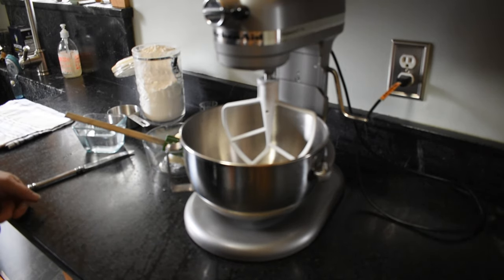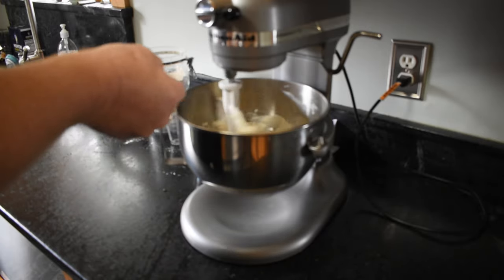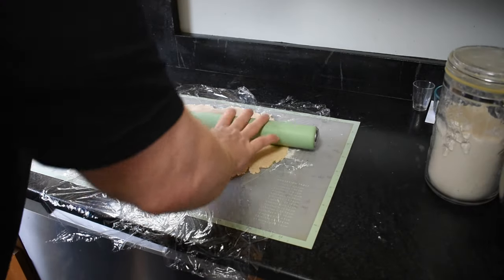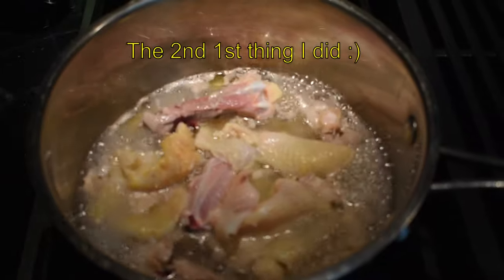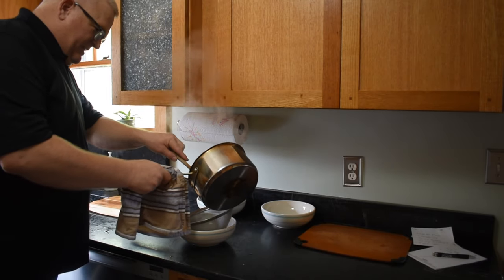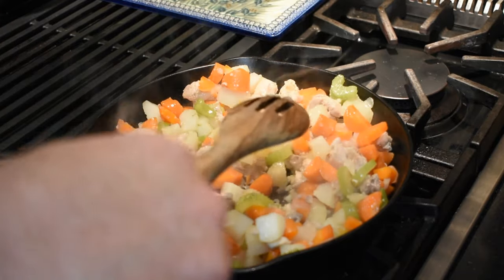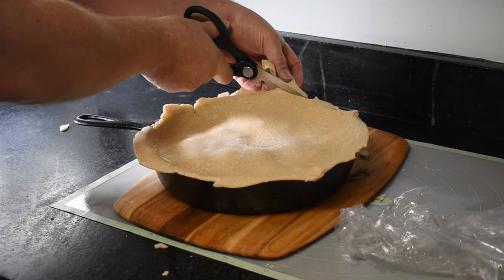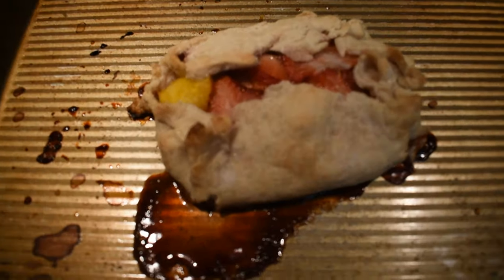Old Fashioned Chicken Pot Pie Cooked in an Iron Skillet with Homemade Crust and Delicious Fruit Tart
Welcome to Midwest Dave's Gold Prospecting adventures:

In this episode, I show how to cook an old Fashioned Chicken Pot Pie. This would make a perfect meal for the Cold and Tired Gold Miner !!

It is our wish to bring fun and educational videos to you, while having fun in the process. Please let us know if you have any questions or have any ideas to share. We are also always interested in investigating new creeks and rivers in the Midwest.  We can show you how to find gold in your creek or on your property :)
Good luck prospecting. Hope you have heavy pans of gold !

Music Accreditation: